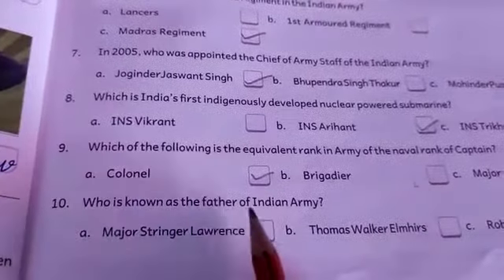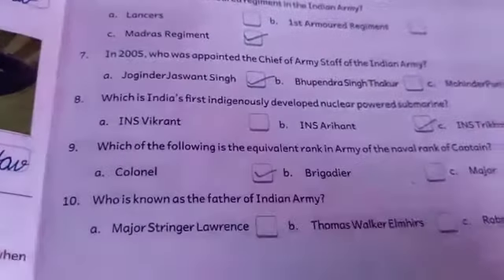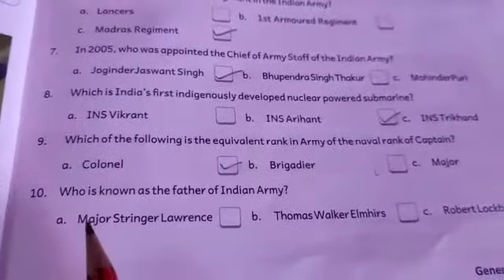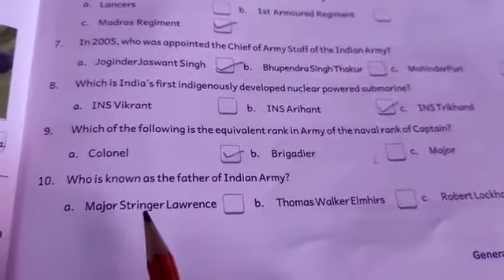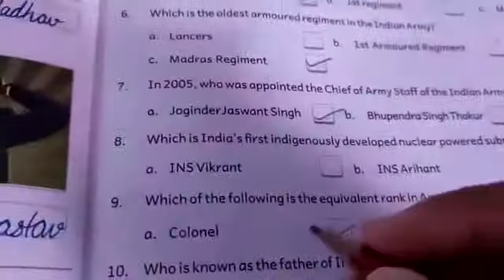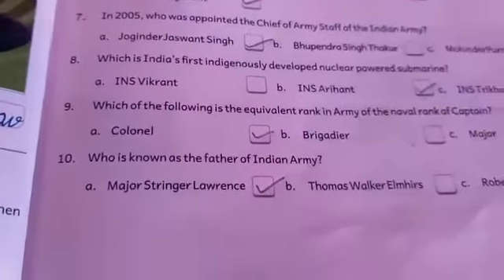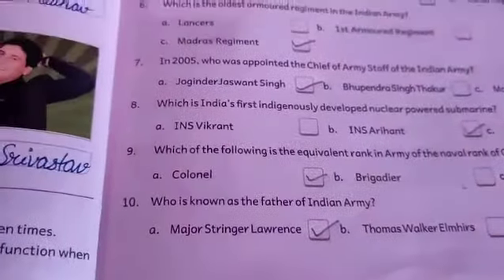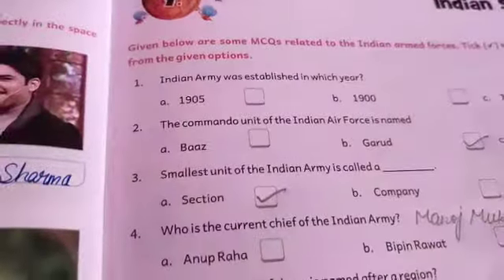CLASS - 8 SUBJECT- G.K.